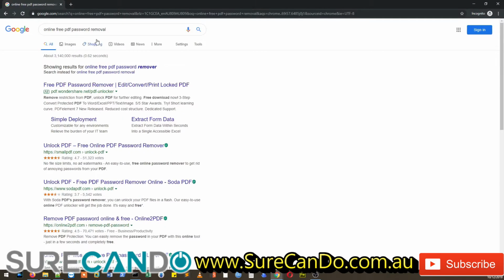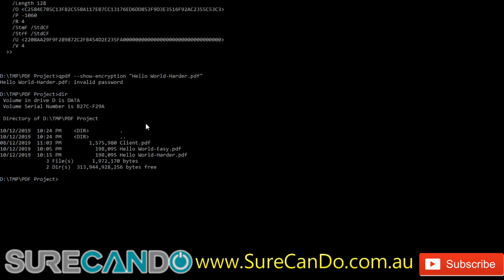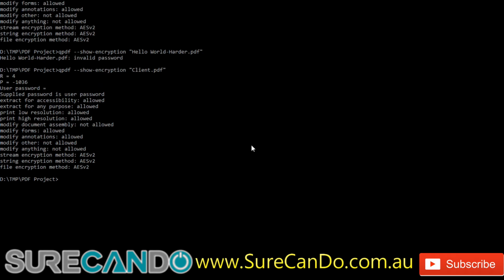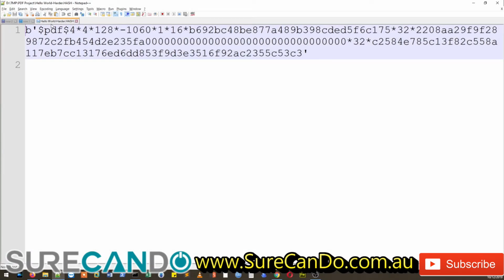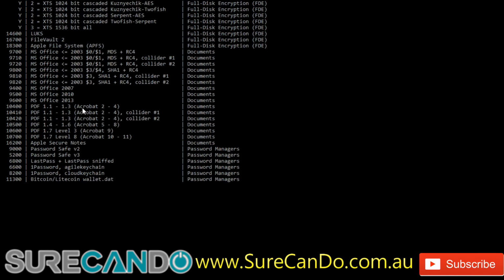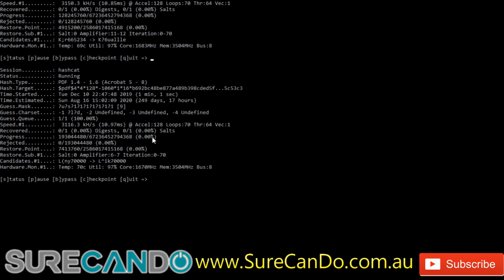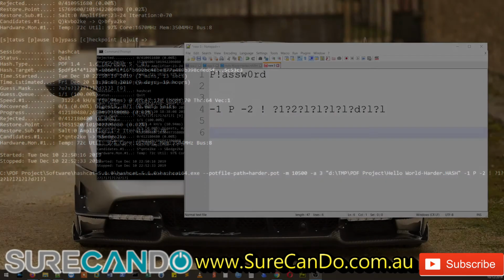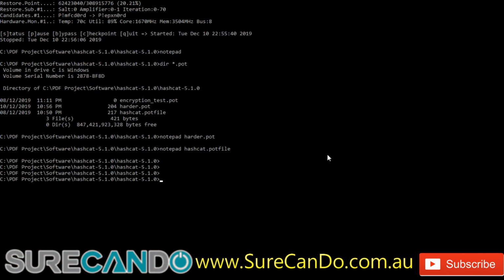Remove & Clear Password Protected PDF Files - 2 Methods Explained! Forgotten Recover Adobe Encrypted